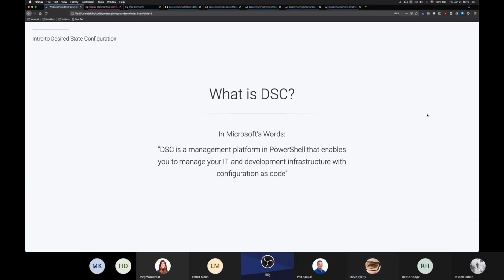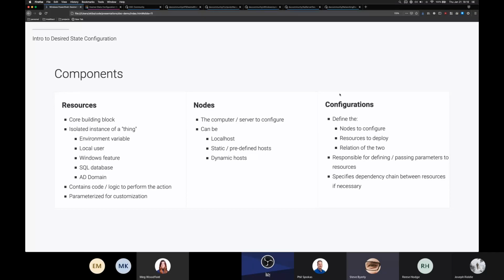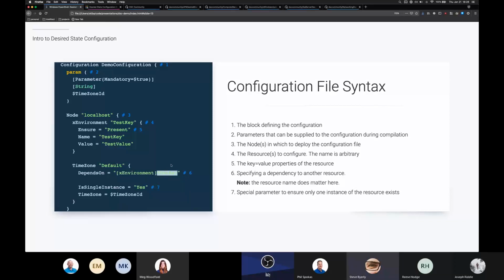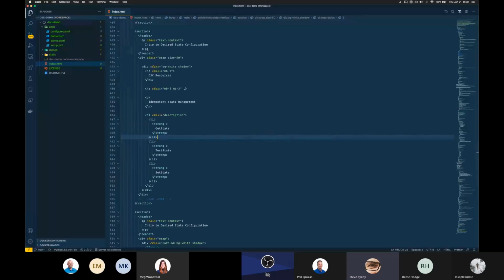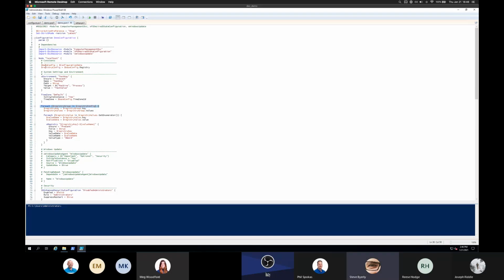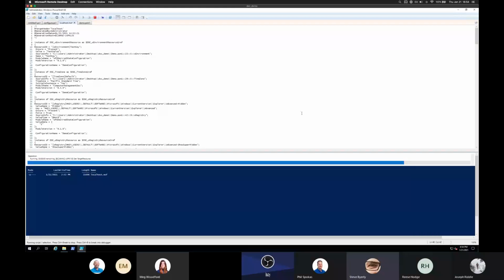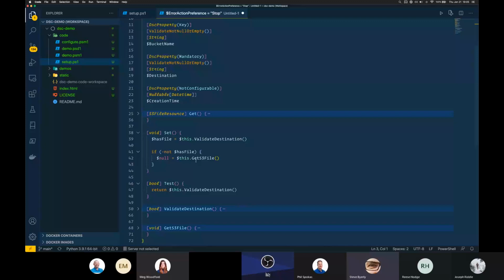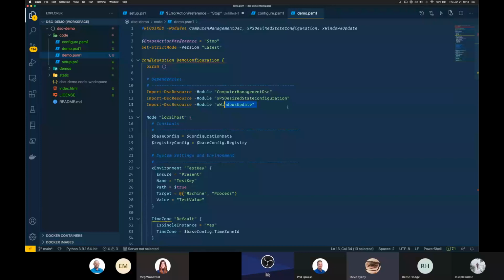Spokane DevOps Meetup: Windows PowerShell Desired State Configuration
Learn to configure computers using PowerShell but with better syntax, less effort, and fewer errors. For more info or to view the repo, go